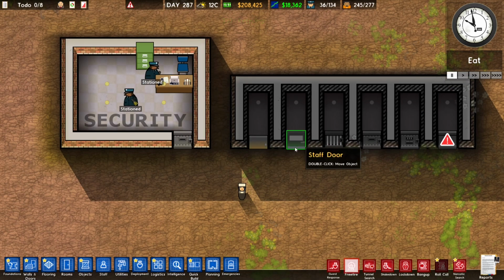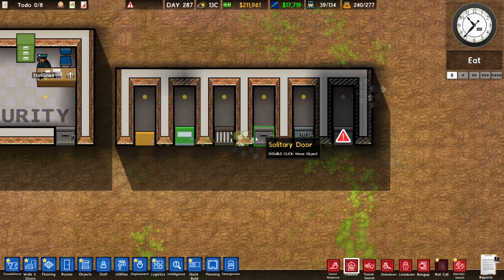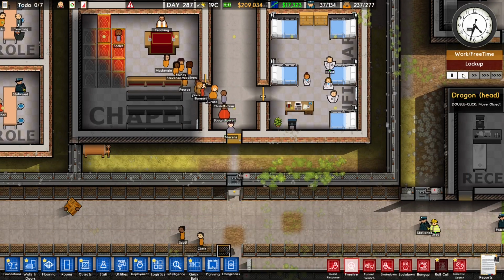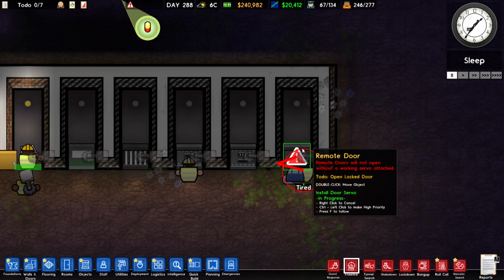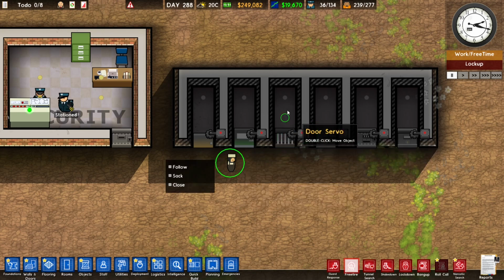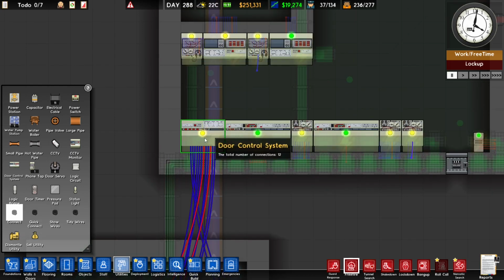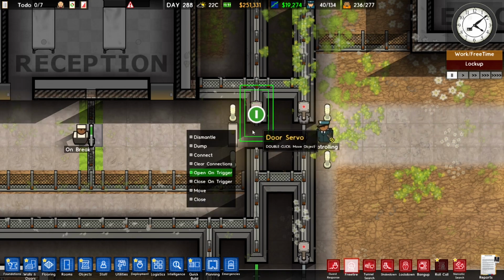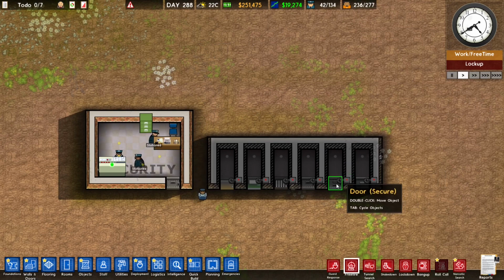How to Set Up Automatic Doors - Prison Architect : Quick Tutorial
Doors, Doors, Doors. Everything you want and need to need about door, is in this video. I will also show how to set up remote doors.

00:00 Intro
00:04 Who can open staff doors
00:29 Who can open jail, secure and solitary doors
00:58 Who can open which door
01:23 How to open remote door
01:43 Toughness of doors
02:13 Where to put what door
03:47 Door control system
04:38 Door servos
05:36 Connecting door servos to door control systems
06:55 Demonstration remote door controls
07:41 How to know it is working
07:58 Limitation of doors connected to door control system
08:50 Best practices
09:25 Secure doors vs remote doors
12:13 Outro

Build and manage a Maximum Security Prison. As the sun casts it’s early morning rays on a beautiful patch of countryside the clock starts ticking. You’ve got to crack on and build a holding cell to detain the job-lot of maximum security prisoners that are trundling to your future prison on their yellow bus. As your workmen lay the last brick you don’t have a moment to let them rest as they need to get started on the first proper cell block so you can make room for the next prisoner intake. Once they’ve all got a place to lay their weary heads the fun can really start. You’ll need a canteen, infirmary and a guard room, oh, and don’t forget to plumb in a toilet, or things will get messy, but what about a workout area? Or solitary confinement cells? Or an execution chamber?